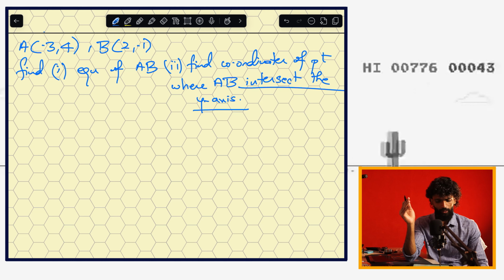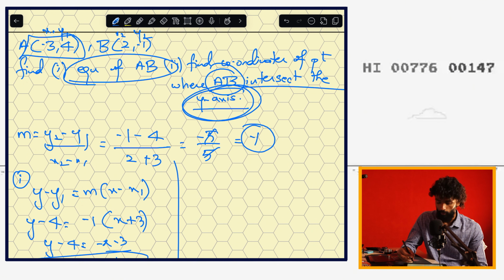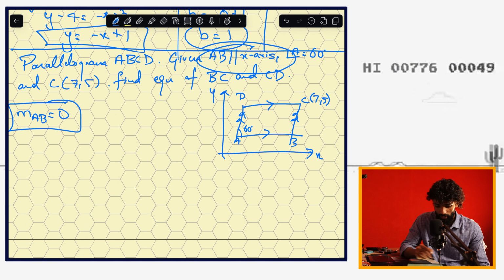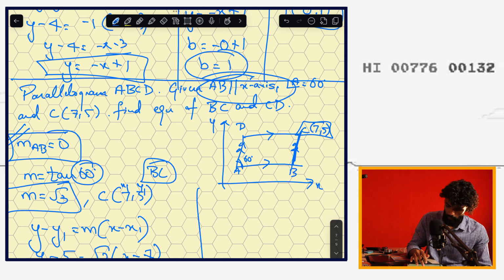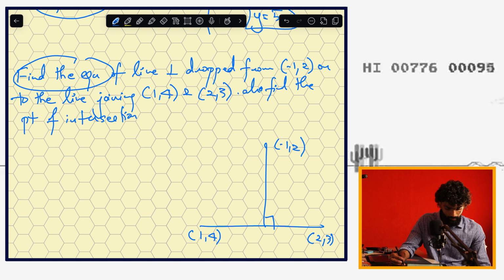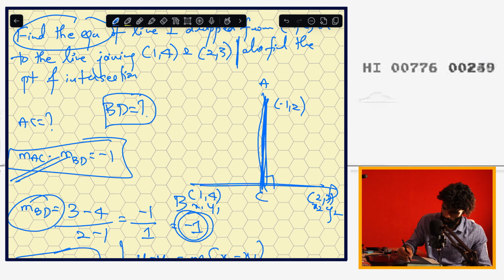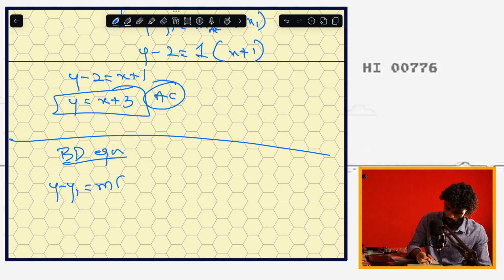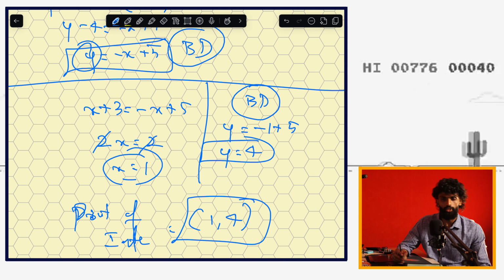🔥 Slope Doesn't Mean What You Think It Means | ICSE Class 10 | Equation of a Line | Part 2